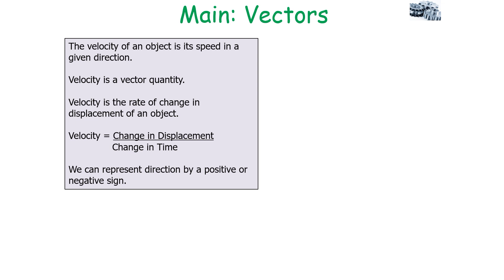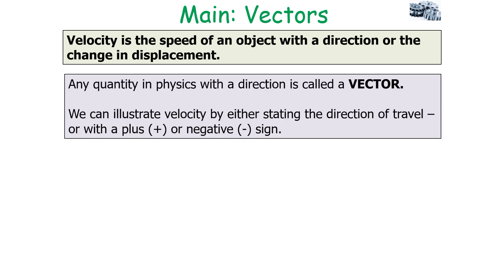Motion Graphs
This is a video looking at objects at different motion graphs.
This is part of the A-Level module: Mechanics.